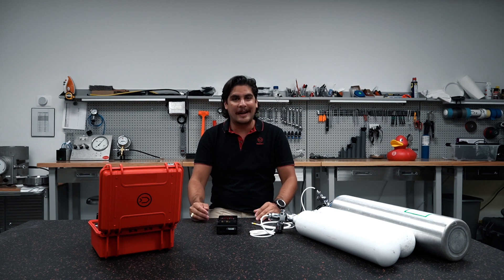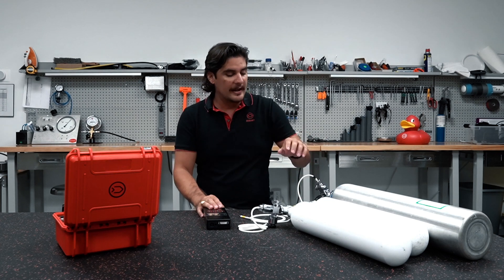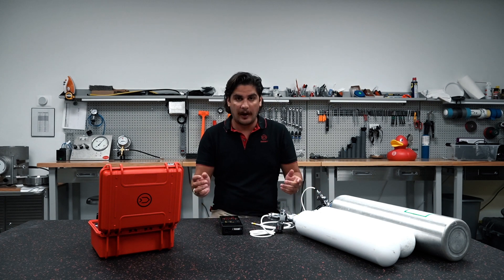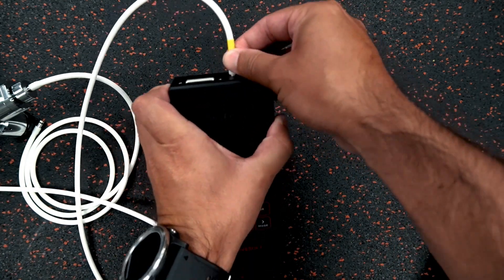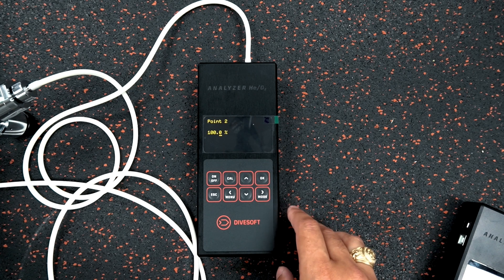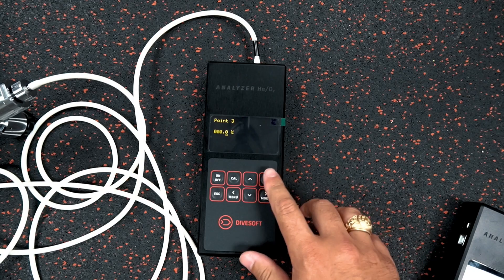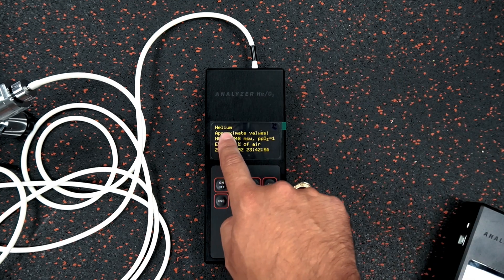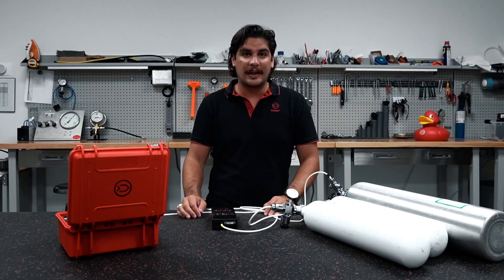Divesoft Analyzer | 3-Point Calibration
In this episode of Divesoft.TV Joe walks you through a 3 - point calibration of your Divesoft Analyzer. 🤿